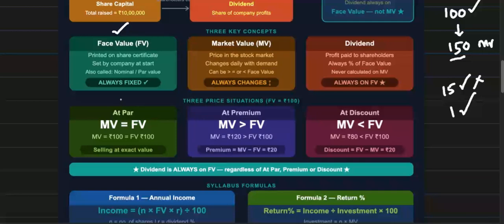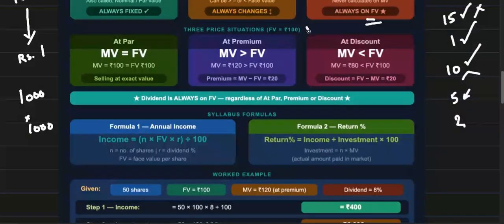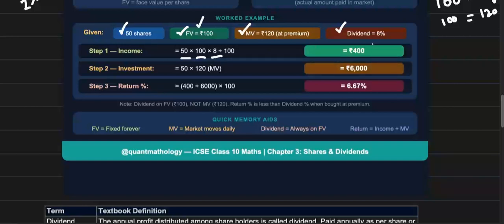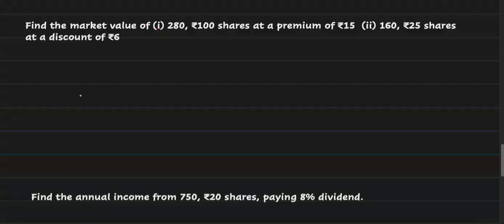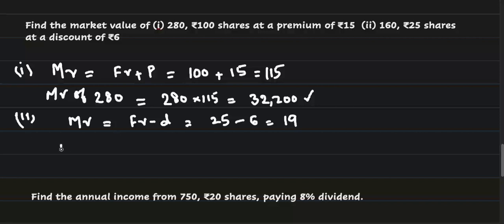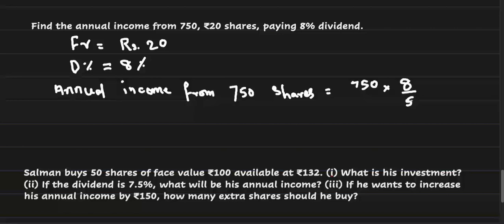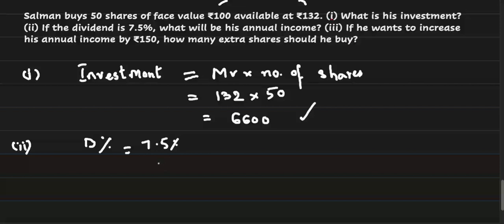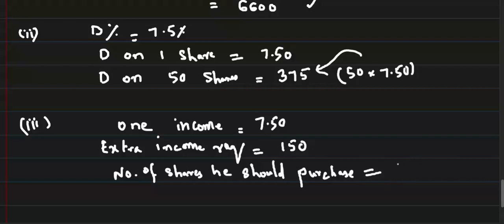Shares and Dividend — Concepts & All Formulas | ICSE Class 10 Maths | Selina Ex.3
Master concepts, terminology & syllabus formulas with step-by-step explanations and board exam problems. Covers: • Understand shares, capital, shareholders and dividends — exactly as the syllabus defines them • Know the four key concepts: FV always fixed, MV changes, dividend always on FV • Understand At Premium, At Par, At Discount • Apply both syllabus formulas: Income and Return • Solve Textbook Examples 1, 2, and 3 (parts i & ii).

📋 Board Papers: 2020, 2007

⏱️ TIMESTAMPS:
0:00 — Opening Hook
0:30 — Core Concepts (Textbook p.25)
4:30 — 4 Important Concepts
7:30 — At Premium / At Par / At Discount
10:00 — The 2 Syllabus Formulas
13:30 — Textbook Example 1: Market Value
15:00 — Textbook Example 2: Annual Income
16:00 — Textbook Example 3: Salman (2013)
17:30 — Homework
19:30 — Closing

📝 HOMEWORK (Drop answer in comments!):
1. • Q1(i): Find the market value of 350, ₹100 shares at a premium of ₹8. • Q1(ii): Find the market value of 240, ₹50 shares at a discount of ₹5. • Q2: Find the annual income from 450, ₹25 shares, paying 12% dividend.
2. • Q8: Ajay owns 560 shares of a company. FV = ₹25. Company declares 9% dividend. Calculate: (i) Dividend that Ajay will get (ii) Rate of interest on investment if Ajay paid ₹30 per share. (2007

👉 NEXT: Video 1 - Chapter 3 Shares & Dividends